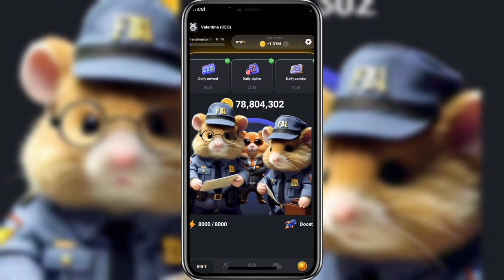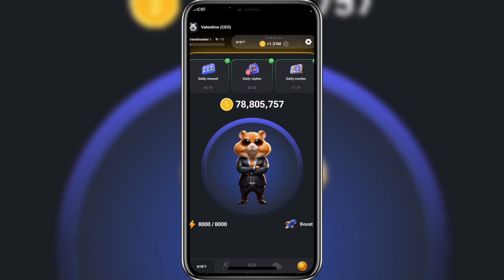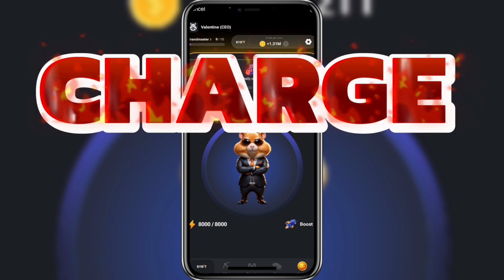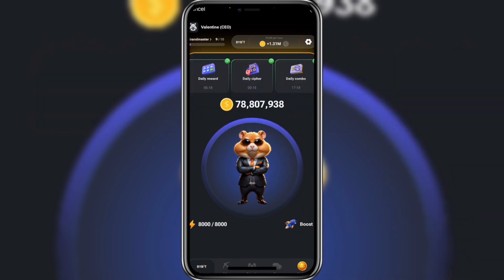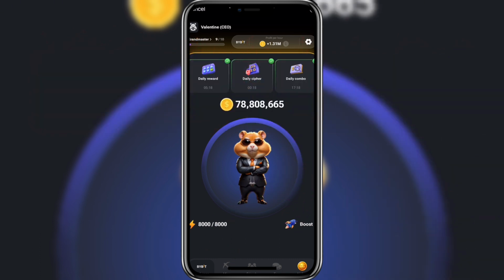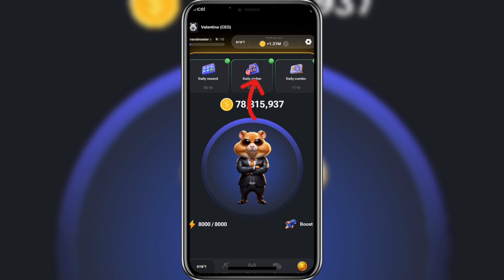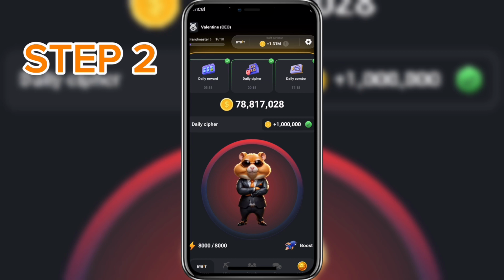Hamster Kombat daily CIPHER Today September 16th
Hamster Kombat Daily Cipher SEPTEMBER 16, Morse Code Guide. Step by Step process.
Today we're unveiling the secret method to GET 1,000,000 COINS FOR FREE in Hamster Kombat!
this video will guide you step-by-step on how to decipher the Hamster Kombat code and claim your FREE AIRDROP of coins. Hamster Kombat Daily Cipher TODAY : GET 1,000,000 For FREE DAILY

⇨ ⇨ How To Connect Hamster Kombat To Ton Wallet ( SUCCESSFULLY):    • How To Connect Hamster...

1.  How to decipher the secret code
2.  How to Find your Daily Combo Cards
2. Step-by-step instructions to claim your airdrop
3. Tips and tricks for maximizing your coins in Hamster Kombat

Here is the cipher code below: CHARGE

🫂 🎁 Top Telegram Mining Games 💵 💲